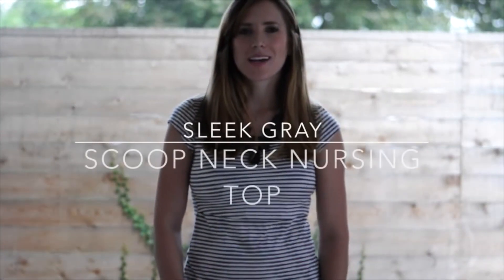Introducing Milk Nursingwear - the freshest nursingwear on the planet!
Milk Nursingwear designs chic clothing for breastfeeding mothers. Our fashions help make it easier for you to get out and about with your nursling. See how easy and discreet it is to breastfeed with Milk Nursingwear.